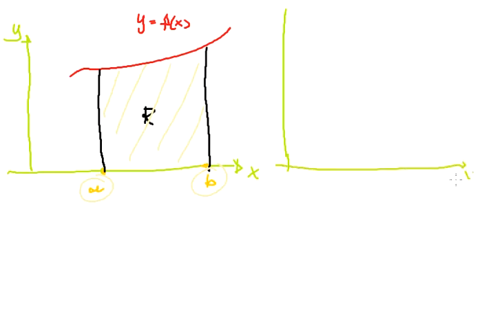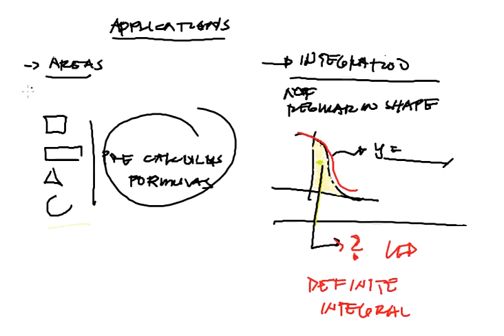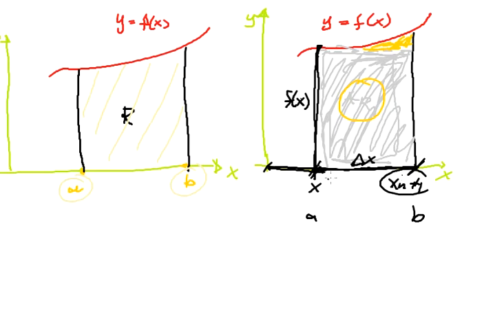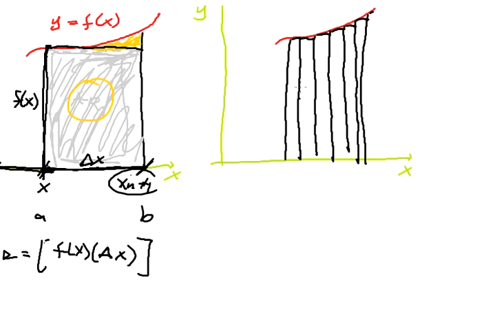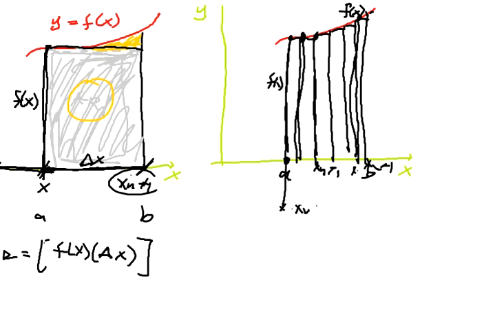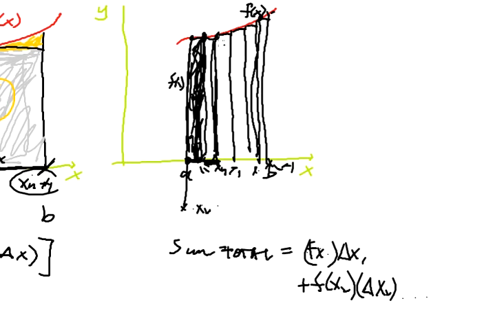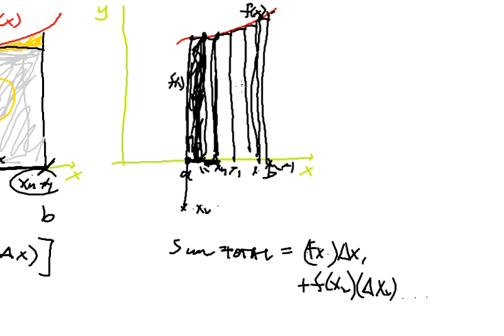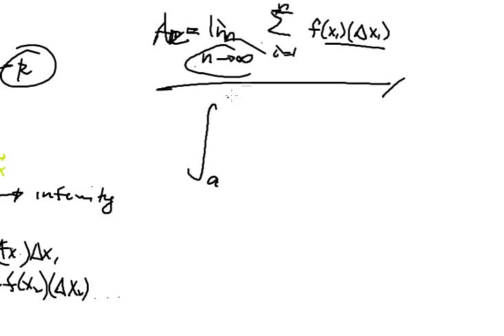19.1_MATH141_Application(Area)